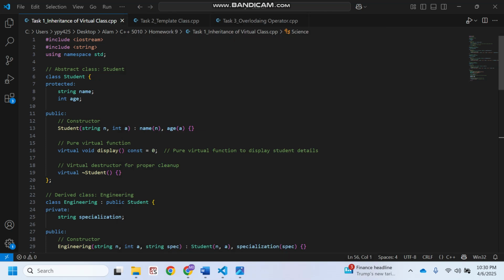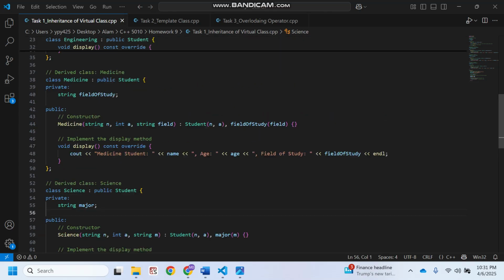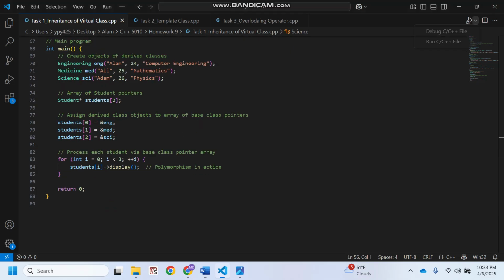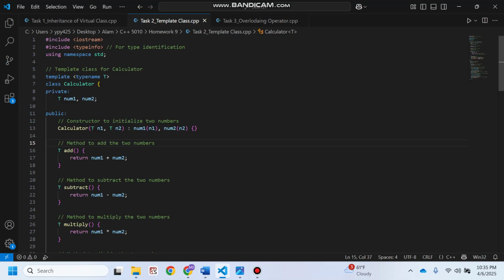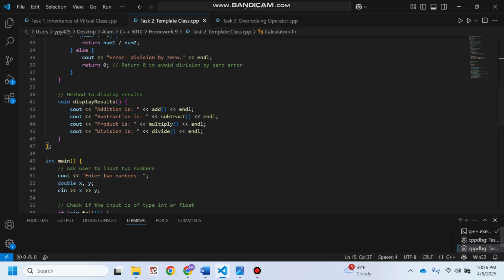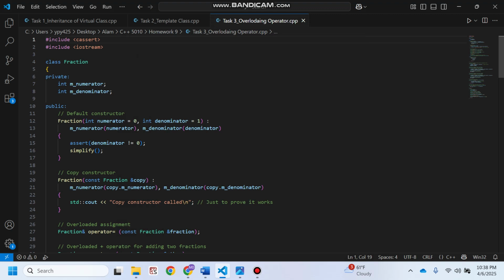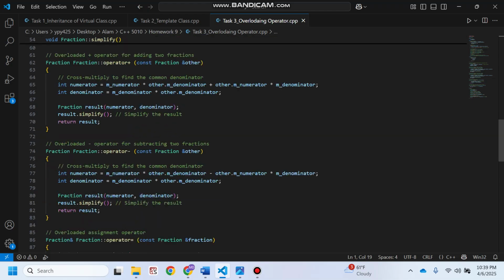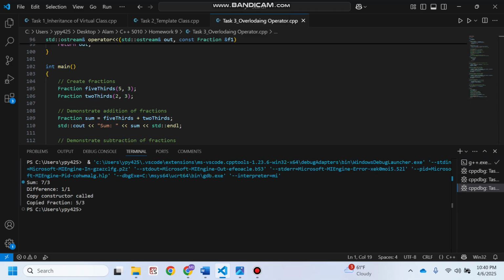Homework 9 YPY425